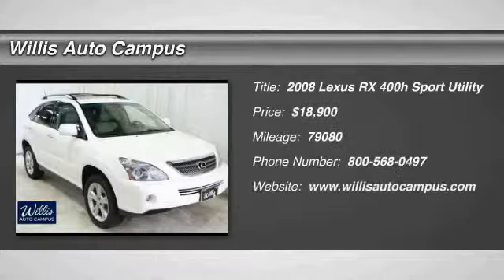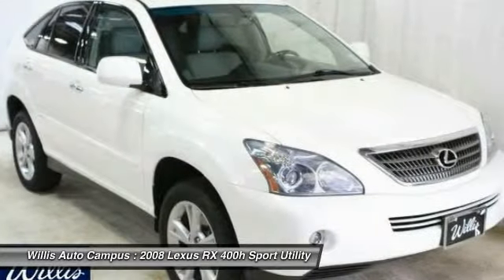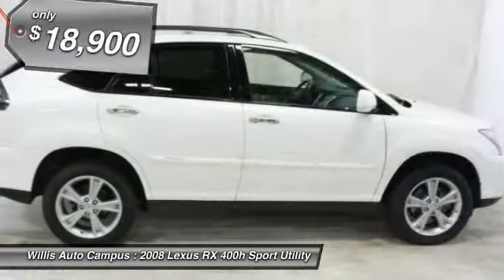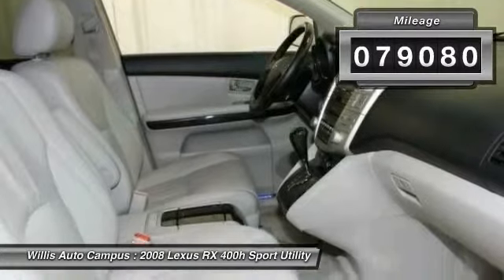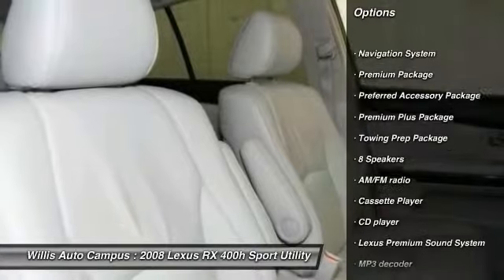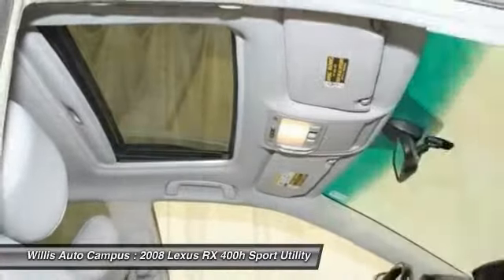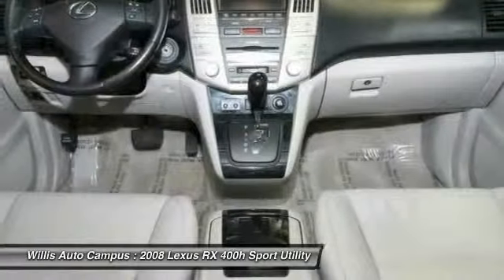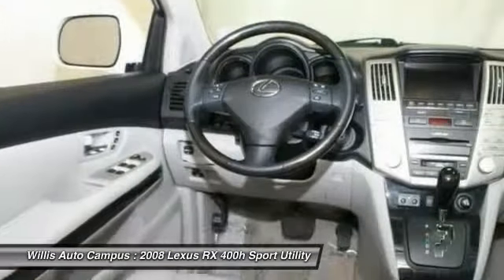2008 Lexus RX 400h Des Moines IA C5Z138A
2008 Lexus RX 400h  - $18900

2121 NW 100th St.

LOCAL TRADE and ONE OWNER.brbrBluetooth, Navigation System, Backup Camera, Moonroof/Sunroof.brbr Preferred Accessory Package (Cargo Mat, Cargo Net, and Wheel Locks).brbrPremium Plus Package (Adaptive Front Lighting System, High-Intensity Discharge Headlamps, Illuminated Entry System, One-Touch Open/Close Moonroof, Power Tilt/Telescoping Steering Wheel w/Memory, Premium Package, and Roof Rack w/Rails).brbrTowing Prep Package (Heavy Duty Alternator, Heavy-Duty Radiator, and Transmission Cooler), AWD, Bluetooth®, Headlamp Washers, Heated Front Seats, Rain Sensing Wipers, and Rear-View Camera. brbrWhen was the last time you smiled as you turned the ignition key? Feel it again with this fantastic 2008 Lexus RX. It scored the top rating in the IIHS frontal offset test. Add up all the hours you spend in your SUV each year, and you'll certainly appreciate all of the interior space of this RX. brbrWILLIS PRE-OWNEDbrOur Willis Pre-Owned vehicles are a special group of quality, previously-owned cars, trucks, vans and SUV's.brbr-Willis Multi-Point Quality Inspectionbr-Fully reconditionedbr-Willis Complete Auto Detailbr-30 Day / 2,000 Mile, 50/50 Limited Warrantybr-Qualifies for extended service contractbr-Vehicle receives oil change & filter.brbr*Prices do not include tax, title, license, dealer fees or dealer installed options. The prices shown above, may vary as will incentives, and are subject to change. Call or email for complete vehicle specific information. Vehicle availability subject to prior sale.